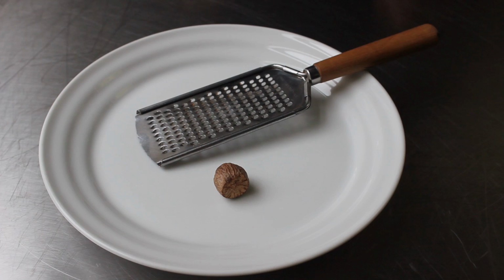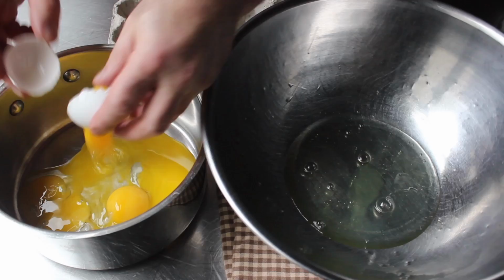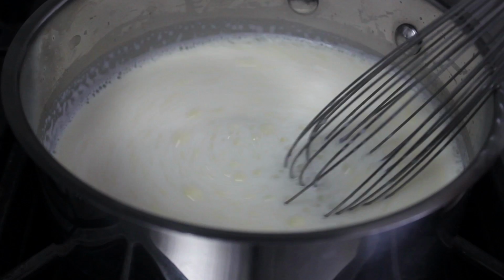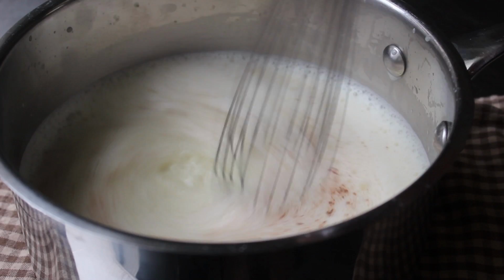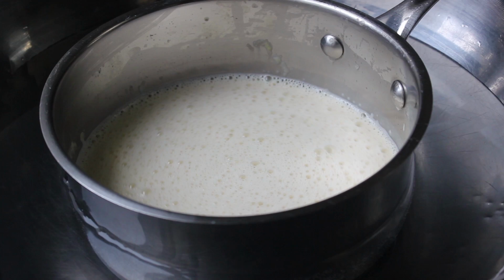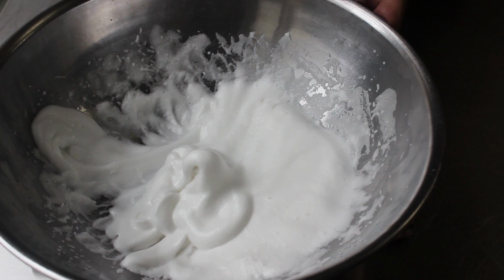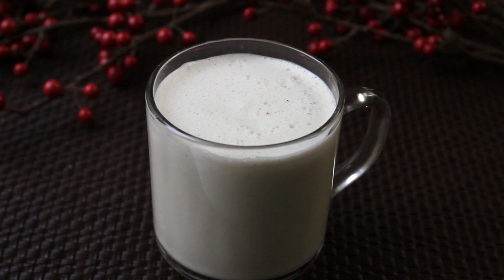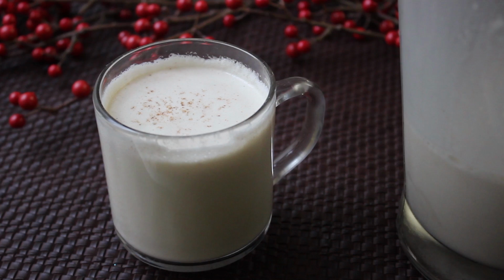Homemade Eggnog Recipe – How to Make Classic Christmas Eggnog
Learn how to make Homemade Eggnog! for the ingredient amounts, more information, and many, many more video recipes! I hope you enjoy this easy Classic Christmas Eggnog recipe.